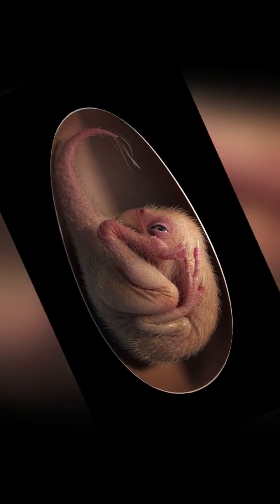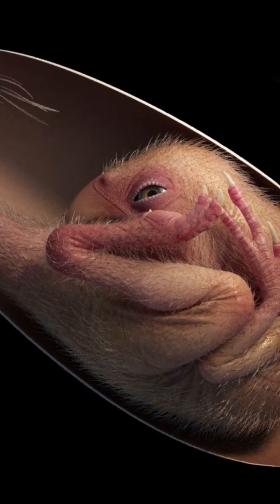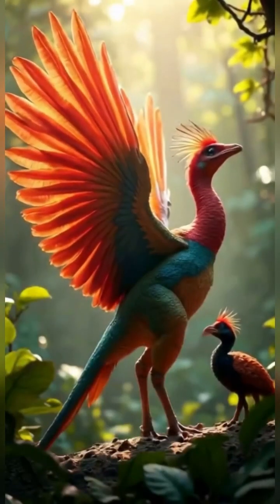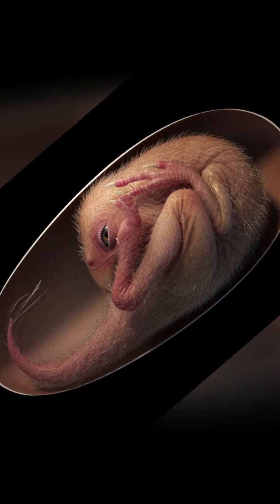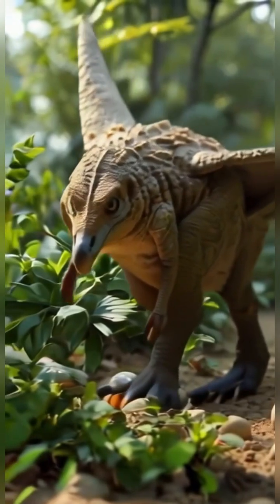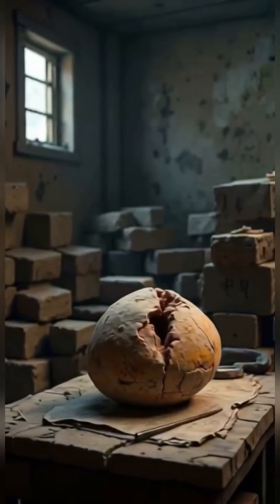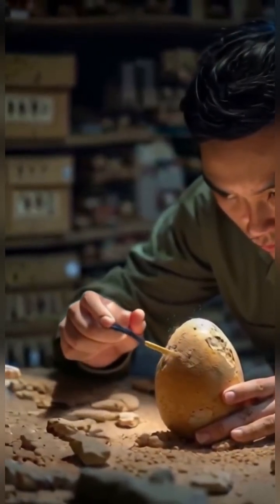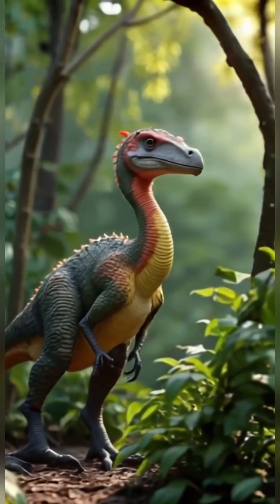Scientists Open a Stone Crate… and Find a Baby Dinosaur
A perfectly preserved dinosaur embryo—nicknamed “Baby Yingliang”—was discovered in a stone warehouse in China after being forgotten for years. The egg came from the Hekou Formation in Jiangxi Province and holds one of the best-preserved dinosaur embryos ever found, curled just like a modern bird. This incredible discovery reveals a direct connection between dinosaurs and today’s birds, frozen in time for over 70 million years. Join us as we explore how this rare fossil was excavated, ignored, rediscovered, and finally recognized as one of the greatest paleontological treasures ever found.